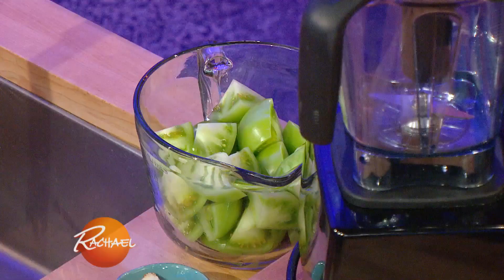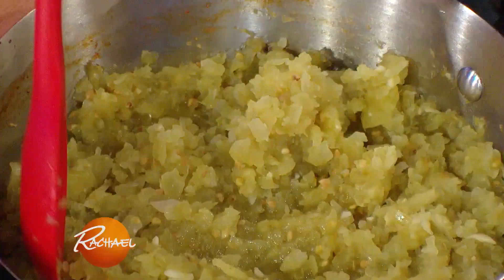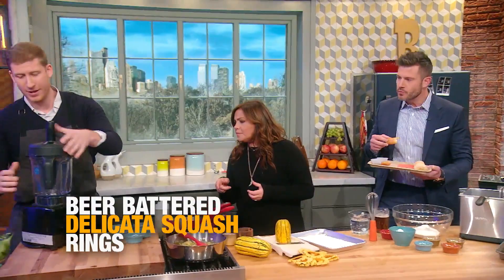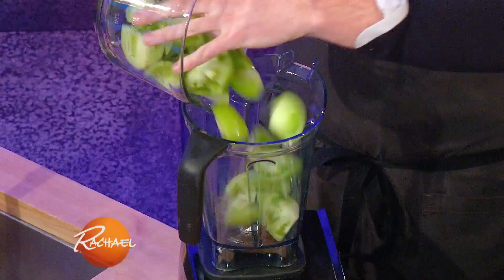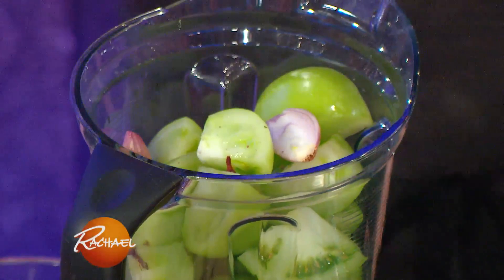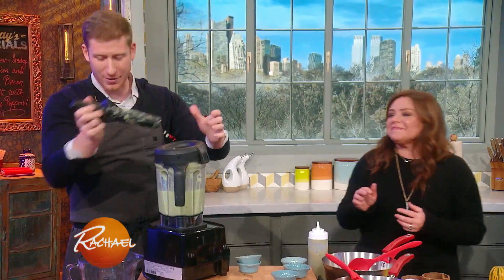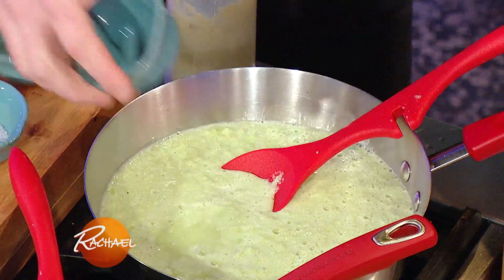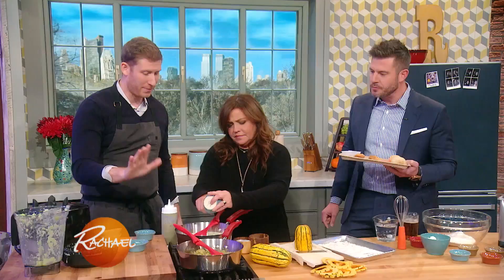How To Make Olmsted's Green Tomato Ketchup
An expert combination of allspice and cloves spices up this green tomato ketchup from Chef Greg Baxtrom of Brooklyn’s Olmsted.